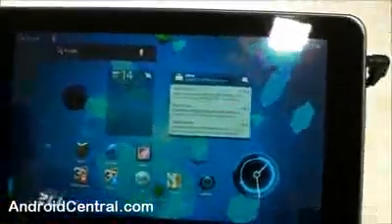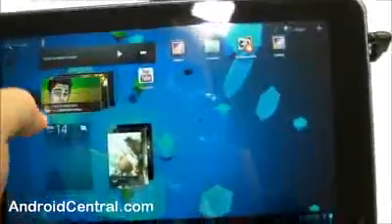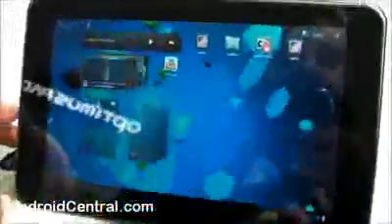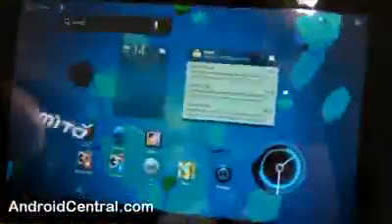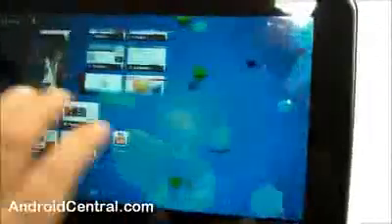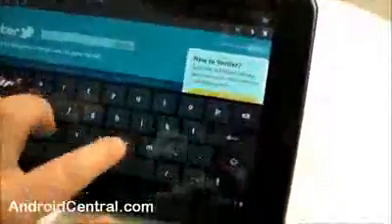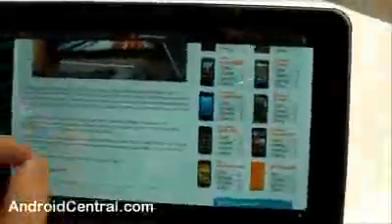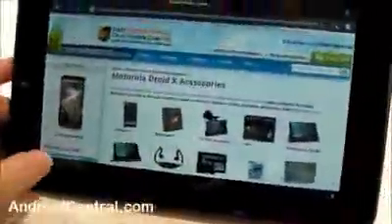Celluloco.com Presents: LG Optimus Pad hands-on Part Deux